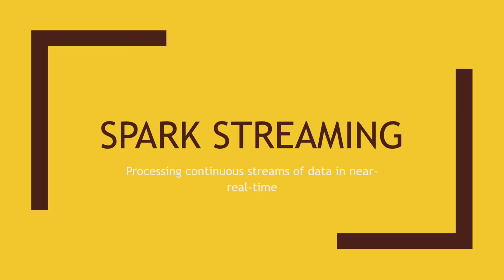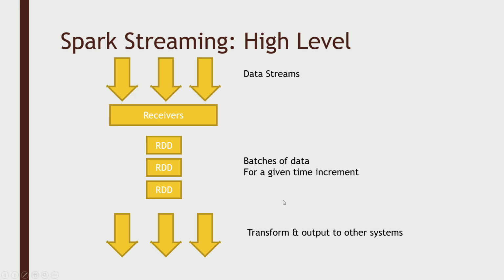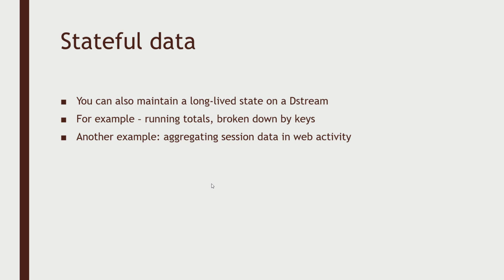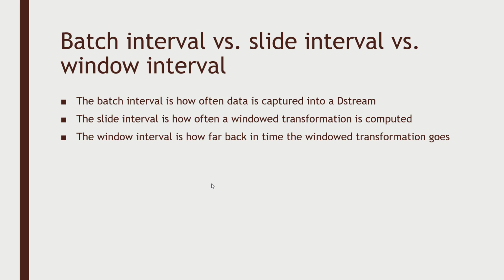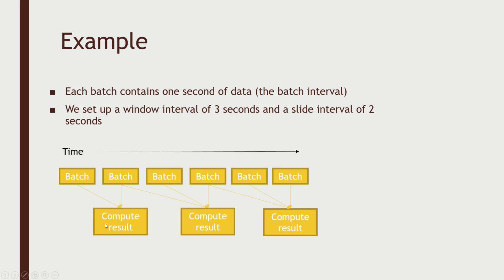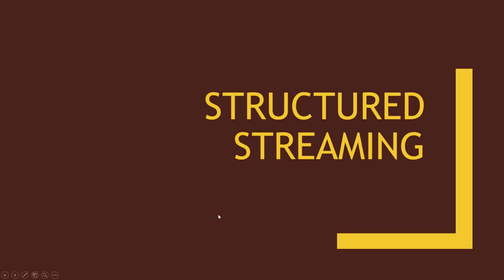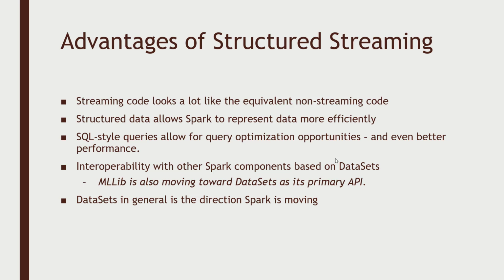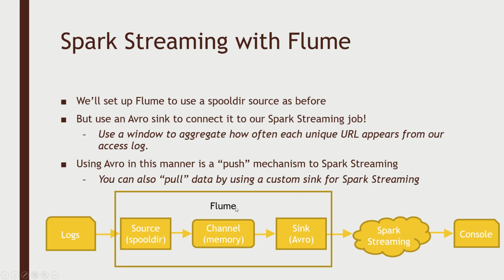79 Spark Streaming Introduction